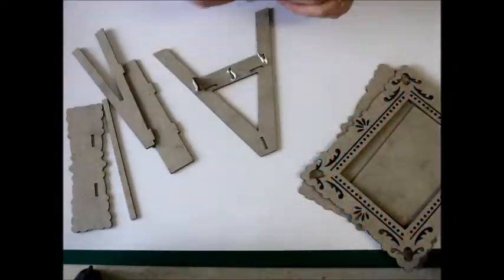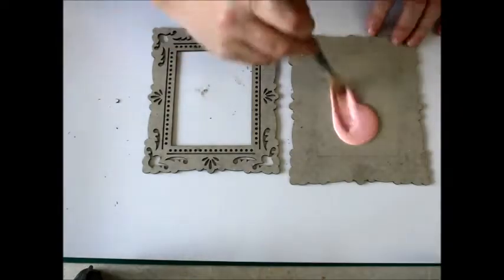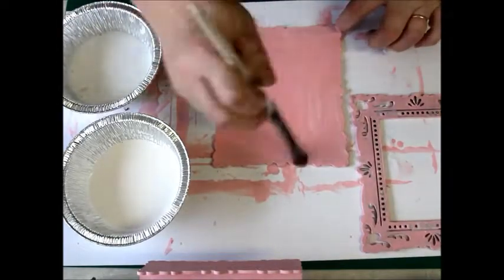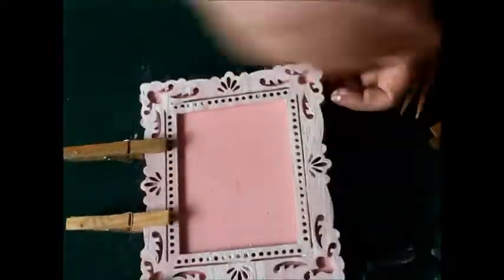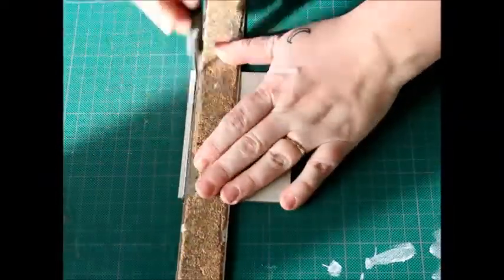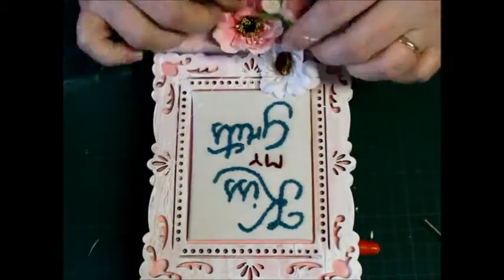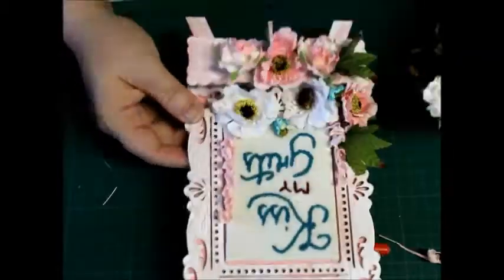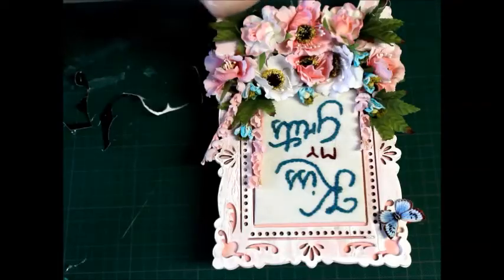Floral Chipboard Frame for gslcuts.com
A walkthrough for assembling and embellishing the chipboard Victorian Frame and Easel from Gypsy Soul Laser Cuts gslcuts.com.